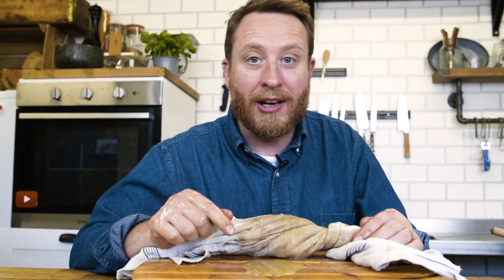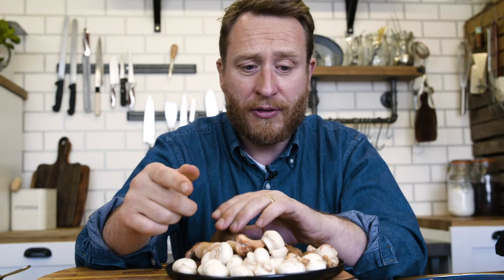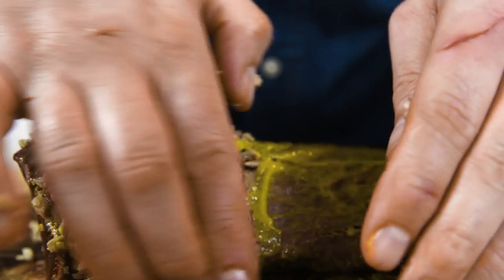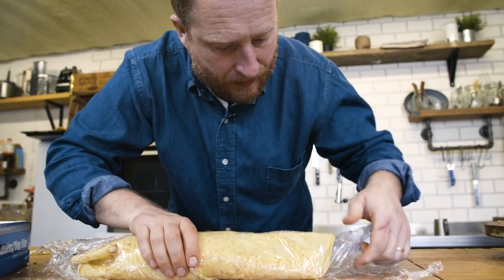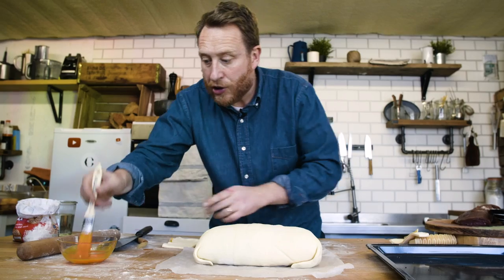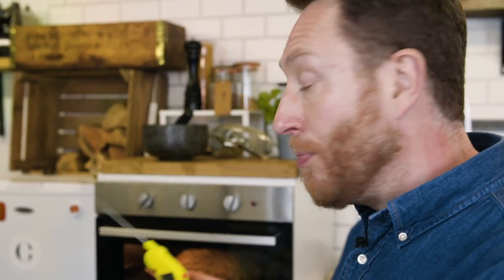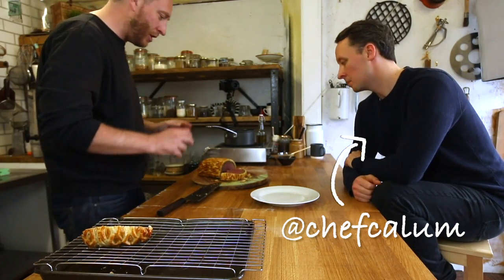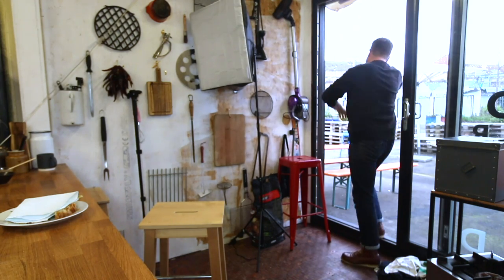Beef Wellington How to make FOOD BUSKER | John Quilter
LONDON
W12 8EZ

JQ